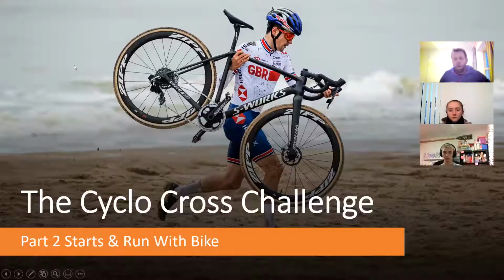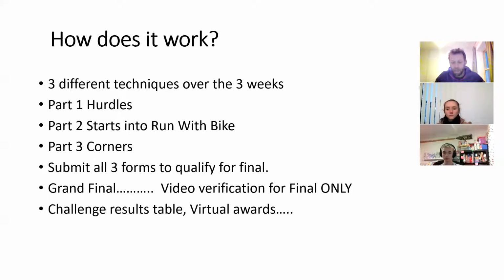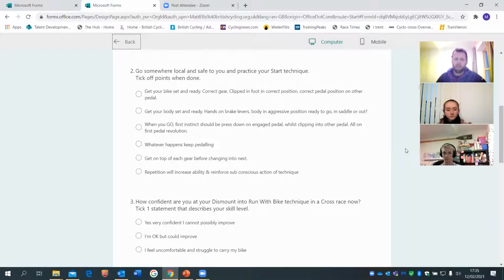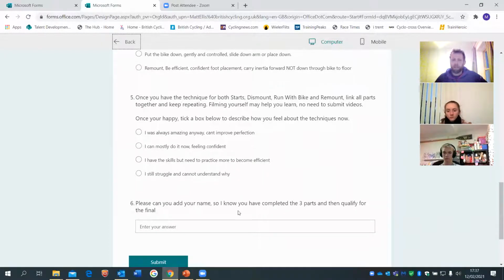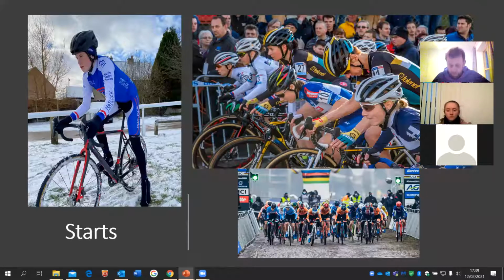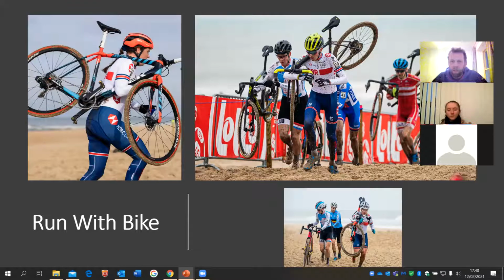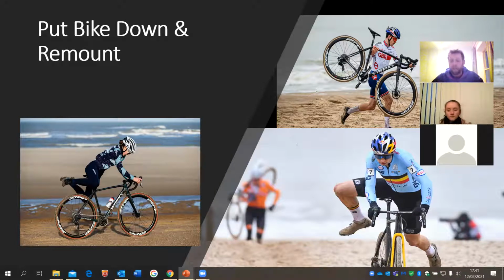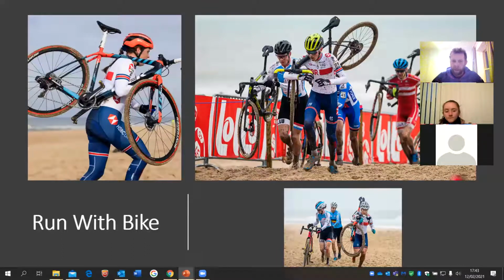British Cycling Cyclo-Cross RSR 2 - Challenge 2